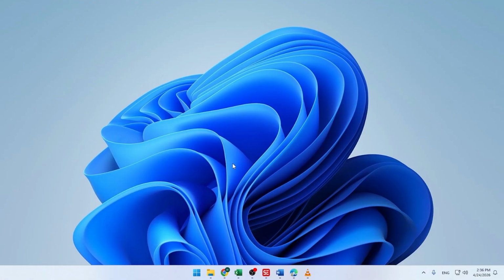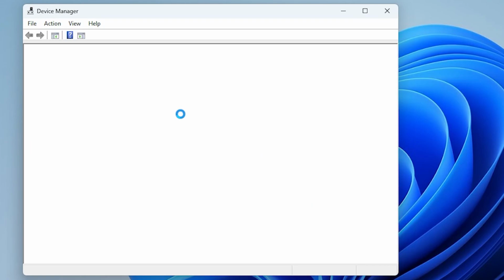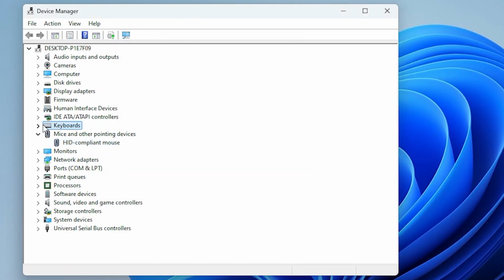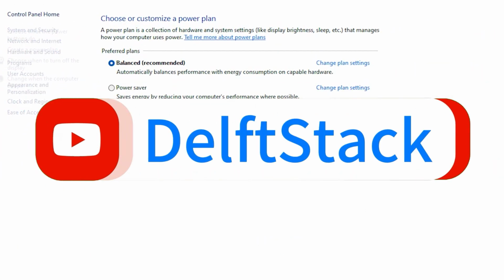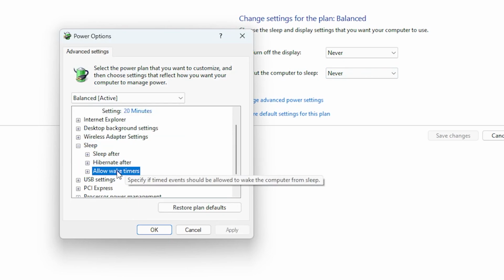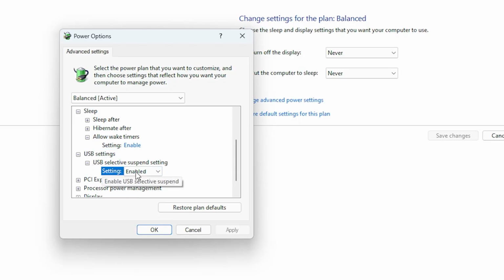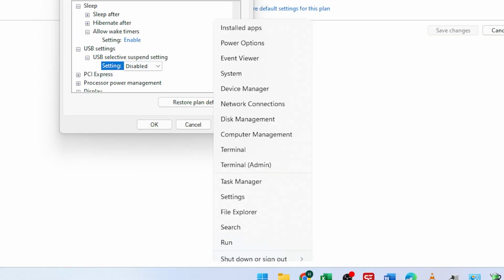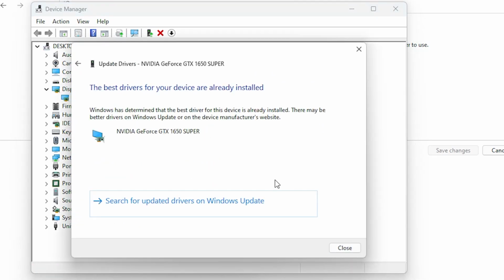Fix Windows 11 Sleep Mode Not Waking Up Issue | Step-by-Step Guide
Is your Windows 11 PC not waking up from sleep? 💤 This issue can be frustrating and is often caused by power settings or outdated drivers. This tutorial walks you through effective fixes to restore proper wake functionality.
Follow these steps to adjust device permissions, optimize power settings, and update drivers for a reliable wake-up experience.

✅ Enable mouse and keyboard to wake your PC
✅ Adjust power management settings in Device Manager
✅ Configure advanced power plan settings correctly
✅ Disable USB selective suspend to prevent wake issues
✅ Update graphics drivers for proper display wake-up

⏳ Timestamps
⏱ 00:00 – Introduction to sleep wake issue
⏱ 00:20 – Enable wake permissions for mouse and keyboard
⏱ 00:45 – Open Control Panel power settings
⏱ 01:00 – Configure advanced power options
⏱ 01:23 – Update graphics driver

📌 Summary
This tutorial helps you fix Windows 11 sleep mode issues where the PC won't wake up by adjusting device permissions, optimizing power settings, and updating drivers. These steps ensure your system wakes up instantly and reliably.